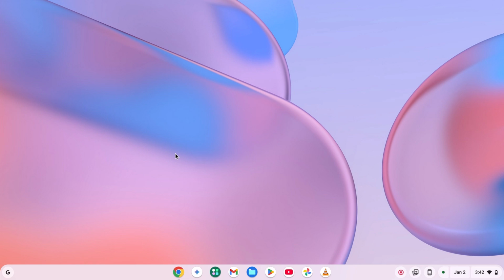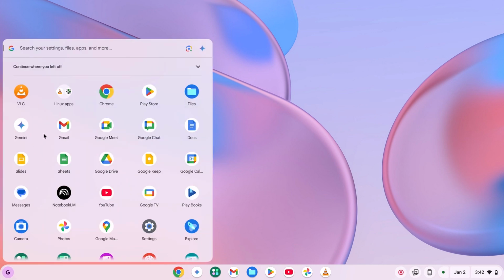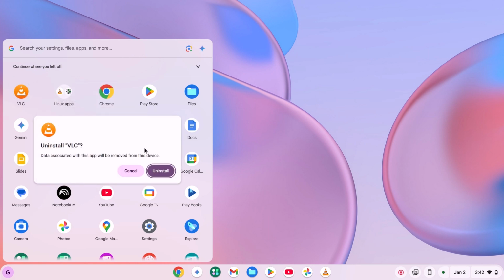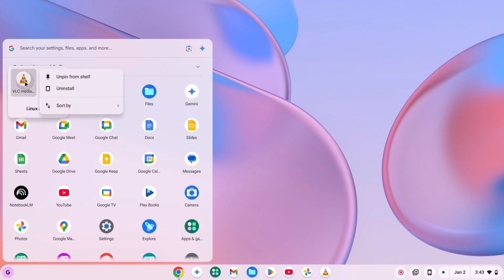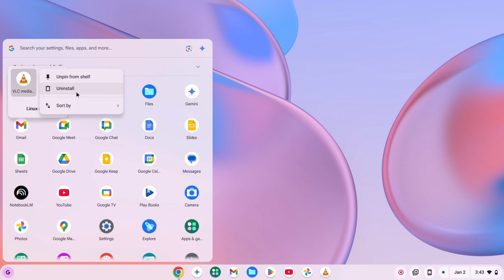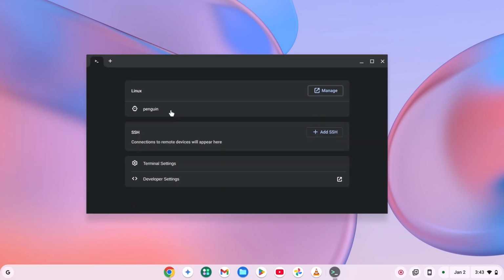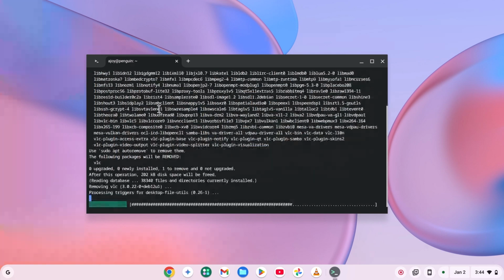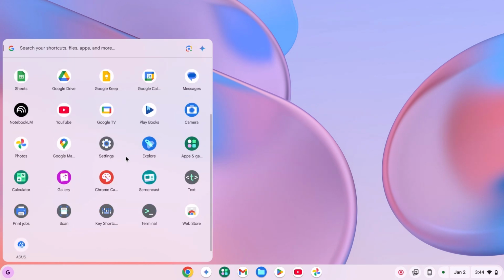How to Uninstall VLC Media Player on a Chromebook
In this video, we are going to learn how to uninstall VLC Media Player on a Chromebook. We have covered uninstallation methods for both the Android and Linux versions of VLC.